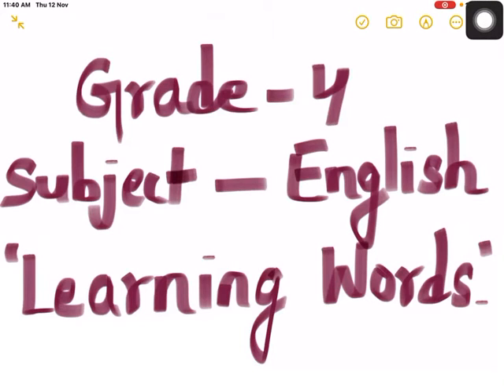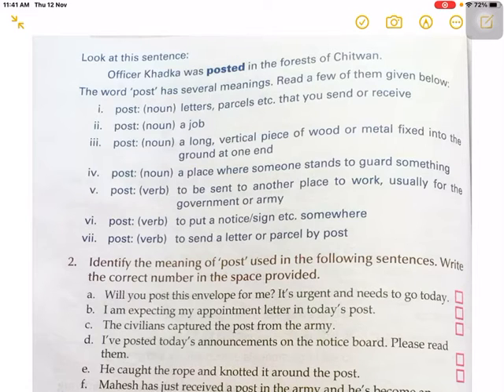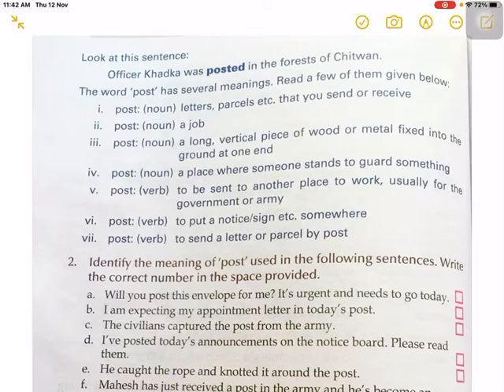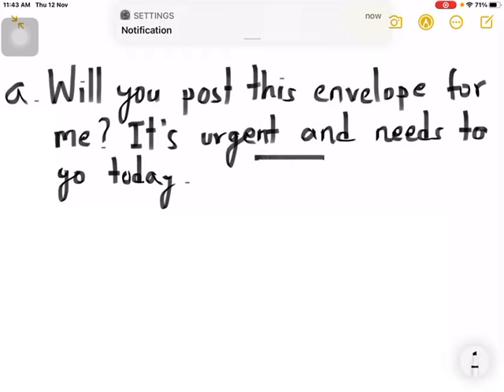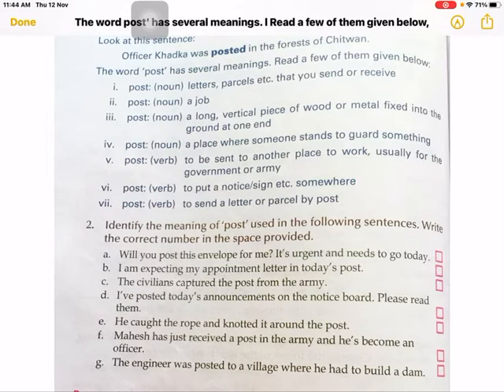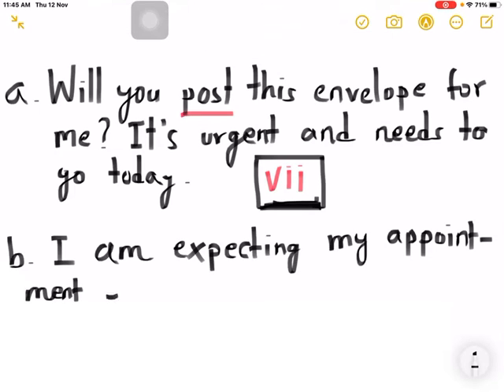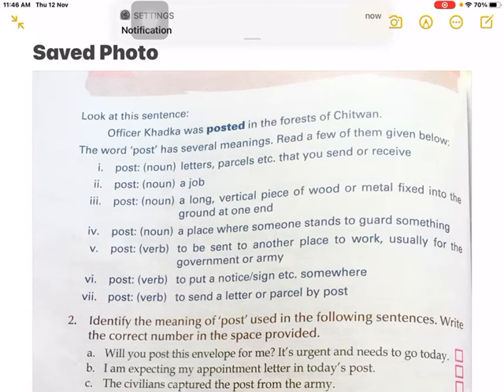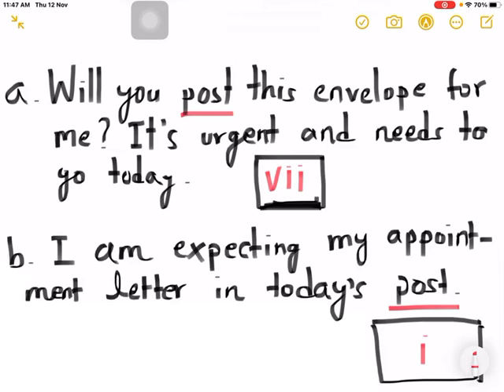Grade-4 Unit-4 Learning Words ‘ part-2’